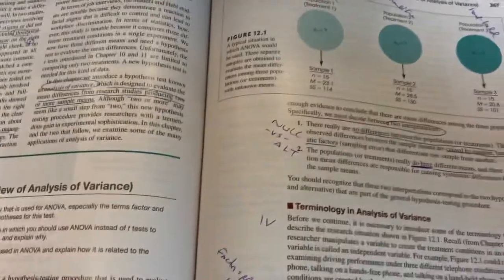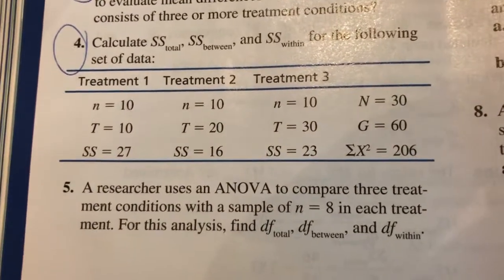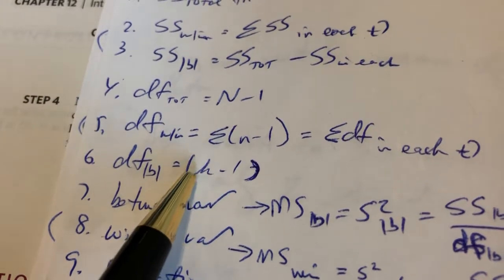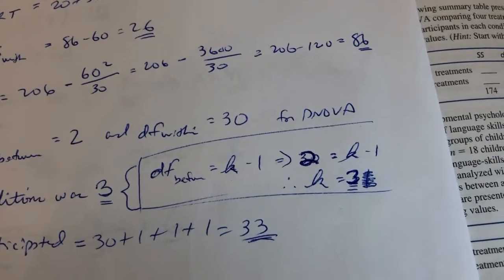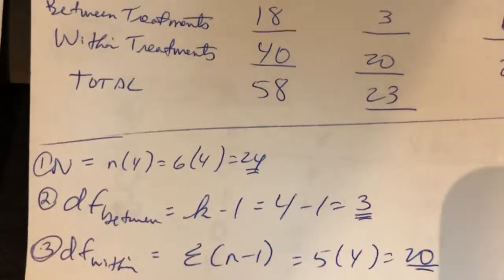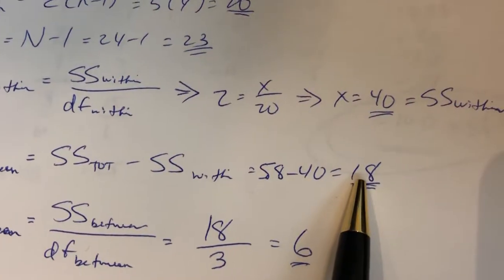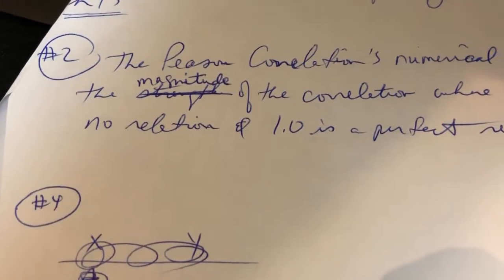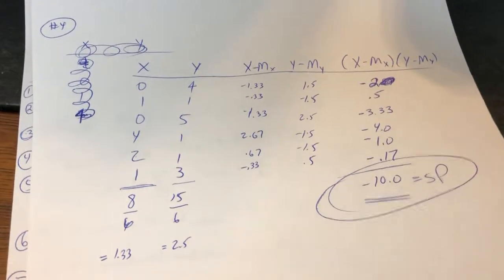Stats 12 and 15